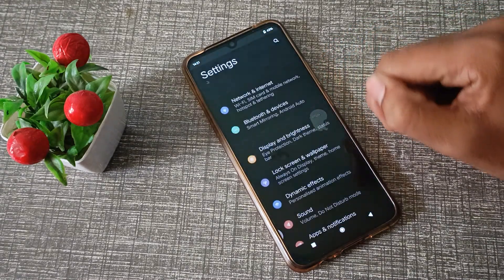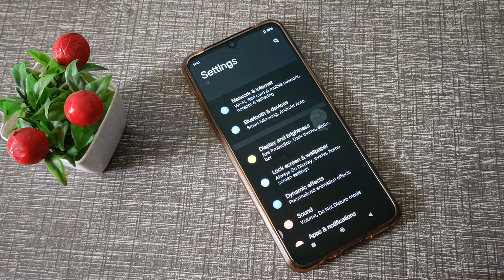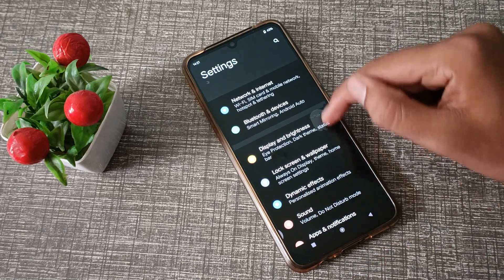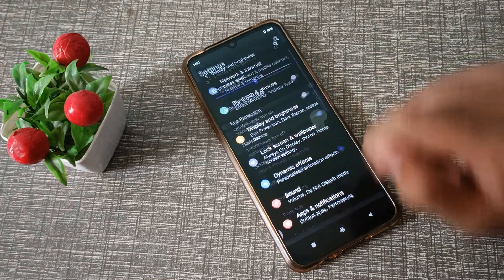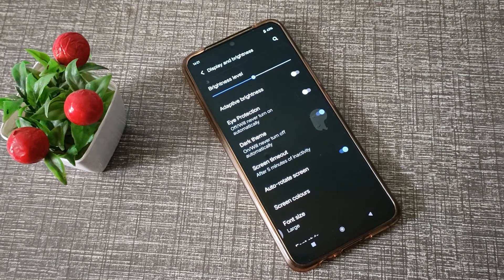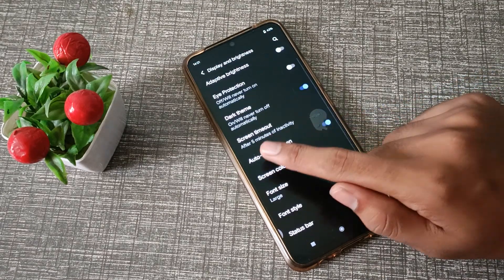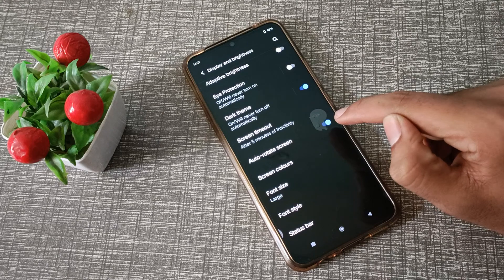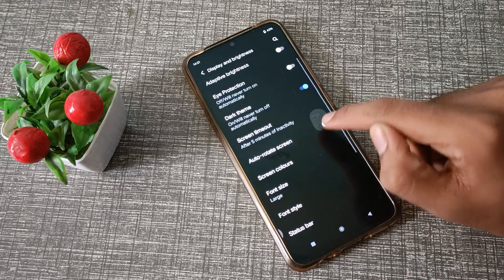How to off auto rotate screen in vivo T1 Pro 5G phone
How can you off auto rotate screen in vivo y93 phone |
How to off auto rotate screen setting in vivo y19 phone |
auto rotate screen ko kaise off karte hain vivo y11 phone mein |
auto rotate screen ko kaise off kare vivo y20 phone mein |
auto rotate screen setting ko kaise use kare vivo mobile mein |